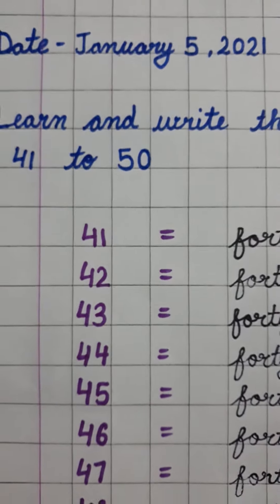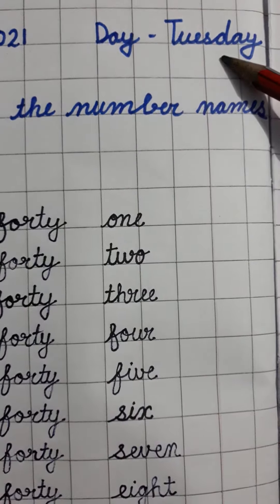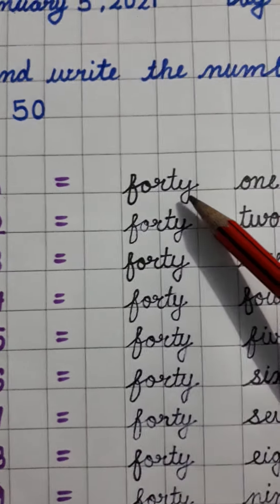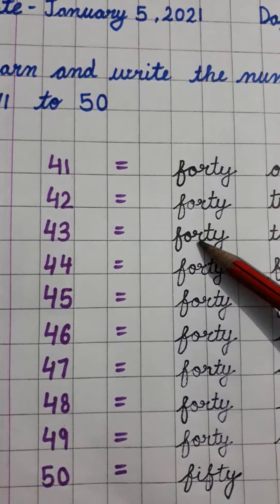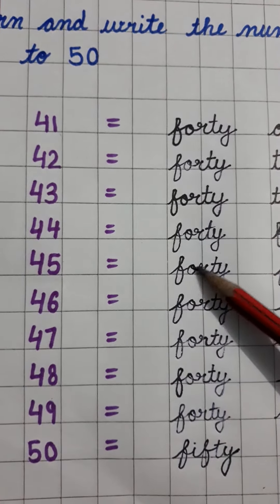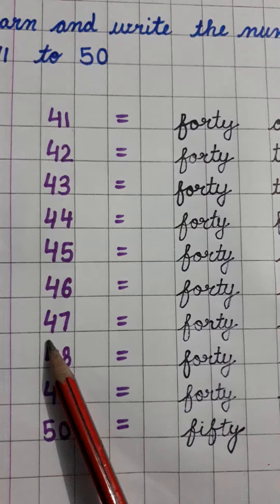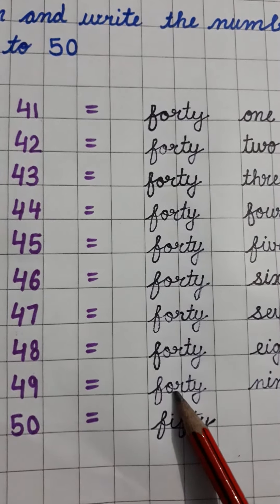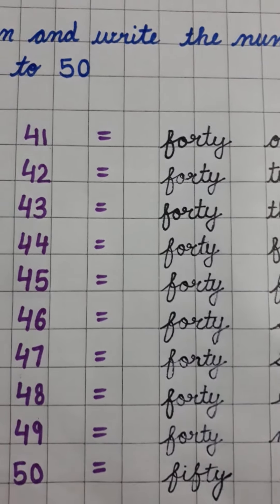Number Names 41 to 50